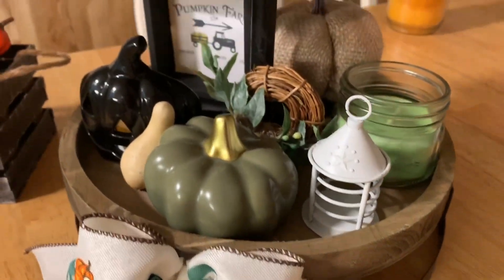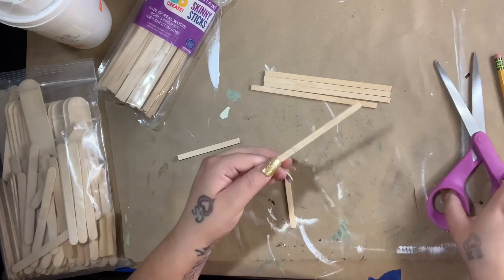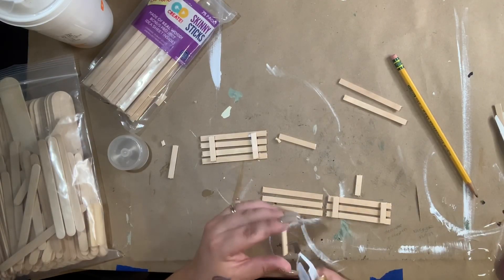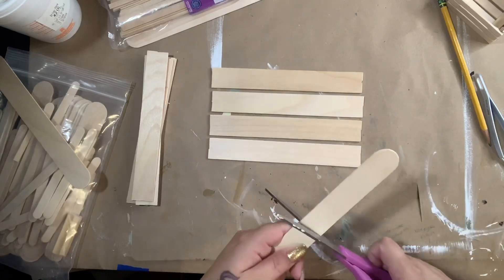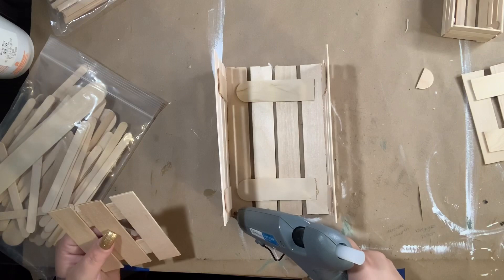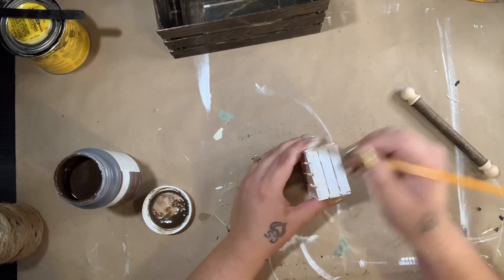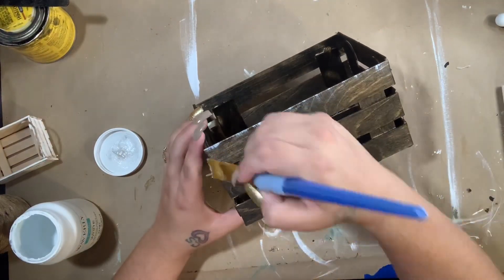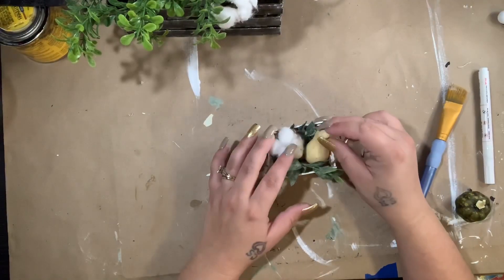DOLLAR TREE DIY | DIY'S FOR YOUR TIERED TRAY😱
Hey FRIENDS!!! For today’s video, I am bringing you a few little inspirations for your tiered tray, as well as, a DIY to sit next to your tiered tray to change out for every season😊 If you LOVED this video, PLEASE give me a BIG THUMBS UP 👍🏼! Also, if you LOVE DiY’n, shop with me’s, and HAULS- please SUBSCRIBE if you haven’t already and click the notification bell-then ALL to be notified every single time I upload a video⬇️⬇️⬇️⬇️! Comment down below and let me know what you would change about this project to make it your own and make sure you tag me on Instagram if you re-create any of my projects 😉⬇️🙏🏼 I would LOVE to see what you guys make and as always, if you’re new to my channel, WELCOME!!! I’m so glad to have you here in my family and I would love it if you left a comment introducing yourself! Also, anyone is more than welcome to leave what they’d like to see me DIY! Love you guys!!!

3/8in square, wooden dowels I use in A LOT of my projects and just so happen to be my ABSOLUTE FAVORITE! Everyone needs these in their craft stash!

These links are affiliate links and I may receive a small commission if you use these links 😊Although they are affiliate links, these are of my own taste and opinion and I would never share products I don’t personally use on a day to day basis! Thank you for ALL THE LOVE AND SUPPORT! I LOVE YOU GUYS!!